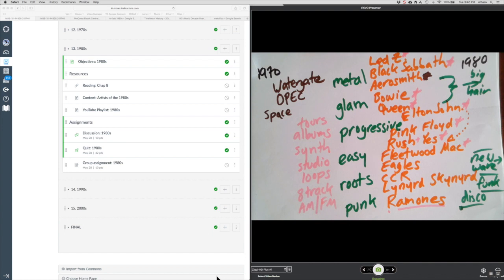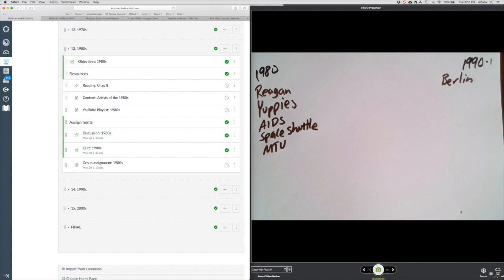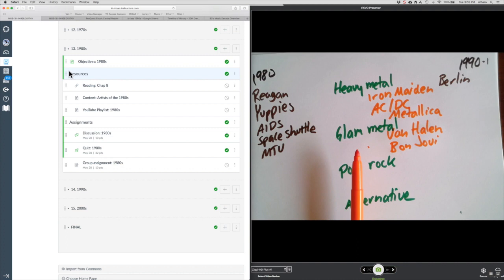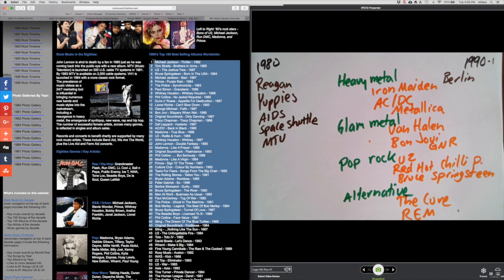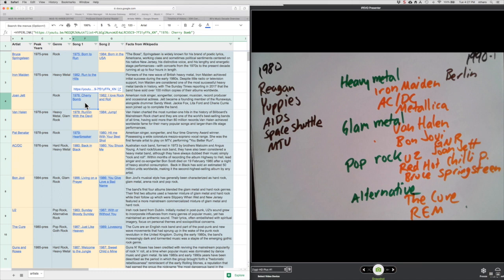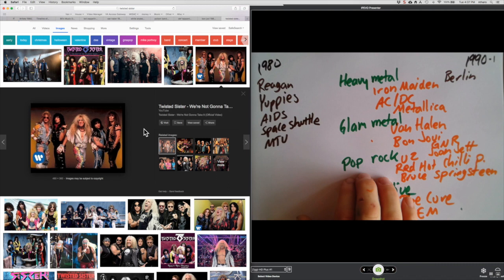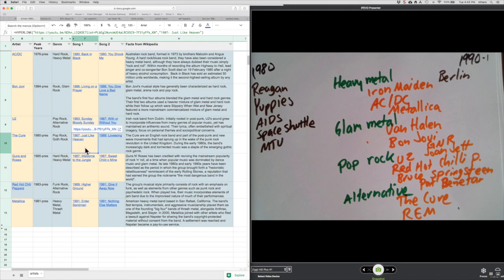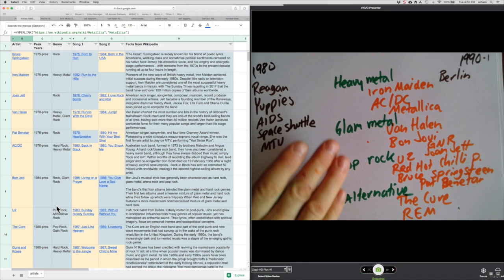1980s Rock developments and artists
This video is about 1980s Rock